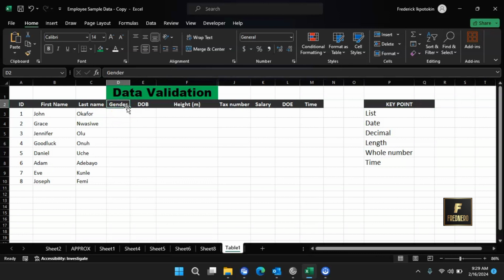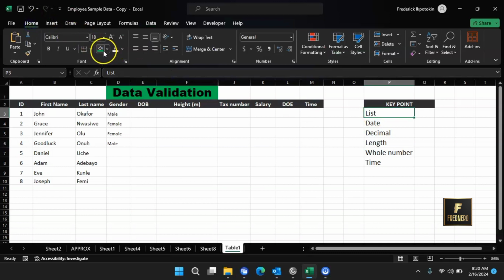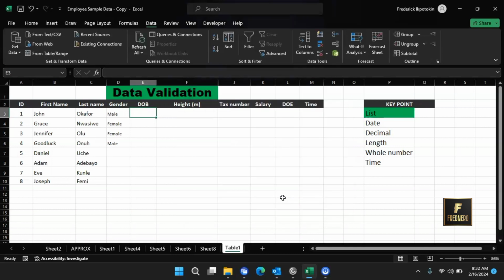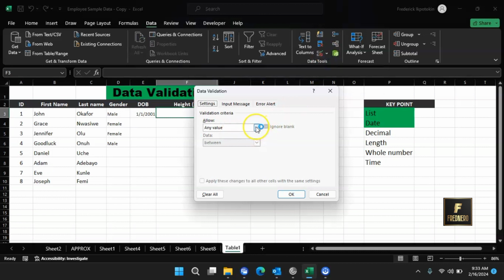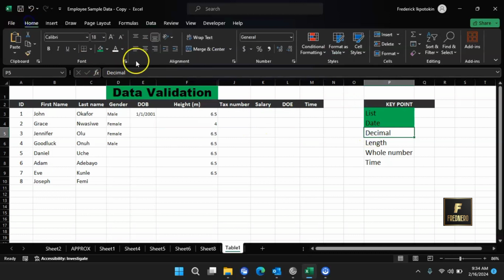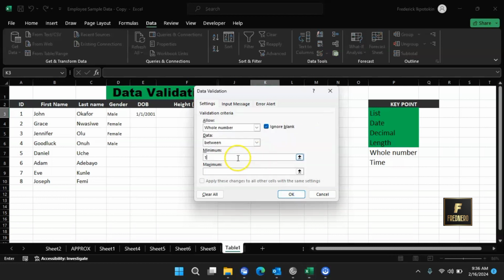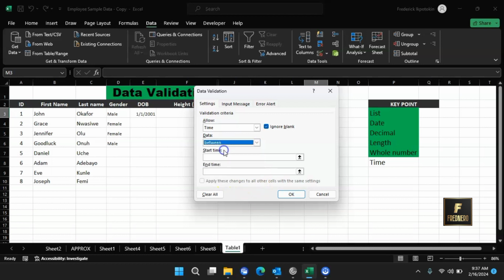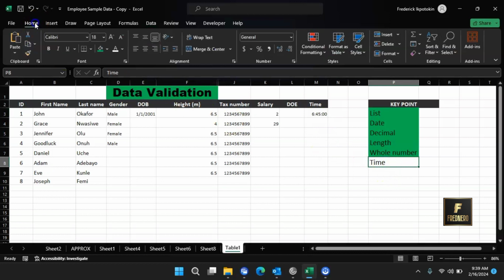How to use data validation in Excel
This video will teach you on how to use data validation in Excel